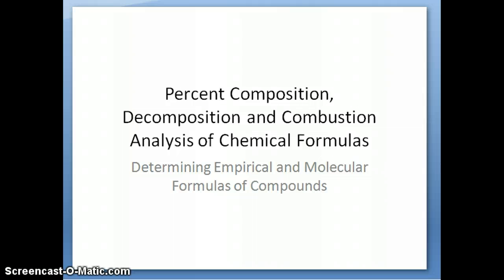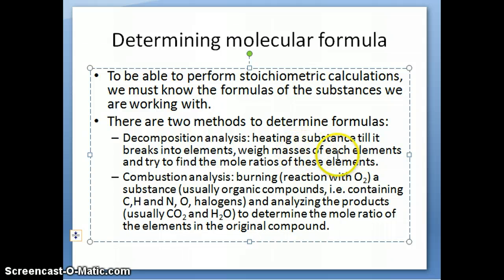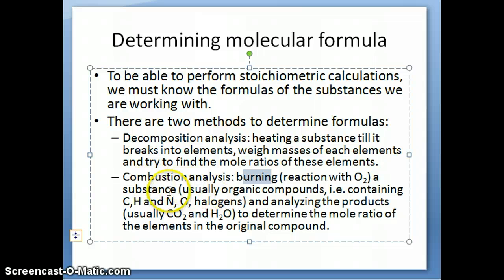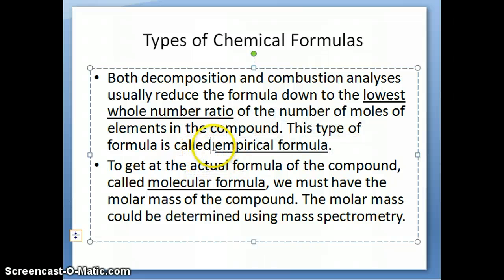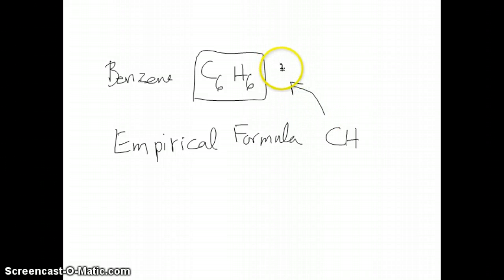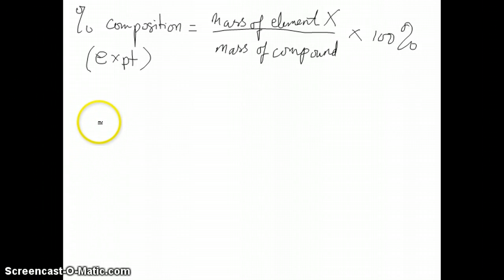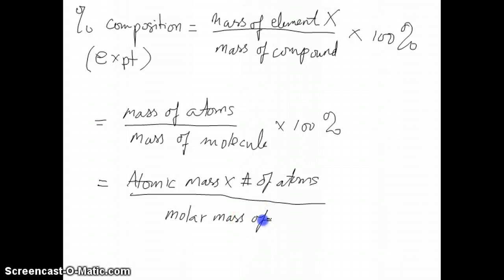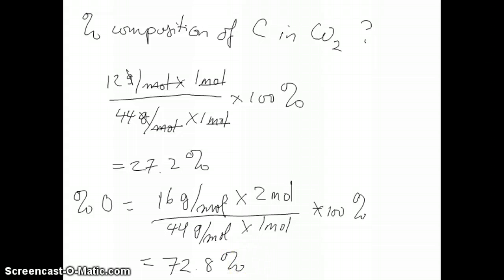Chemical Formulas Part 1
Decomposition and Combustion Analysis, Percent Composition